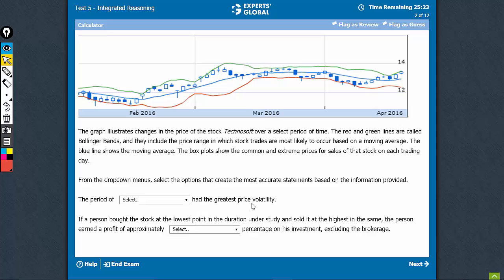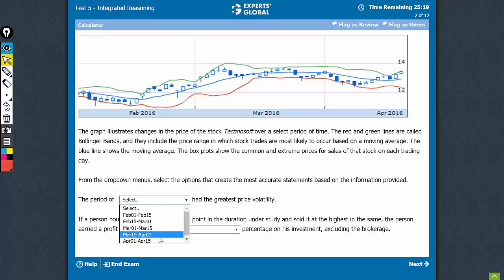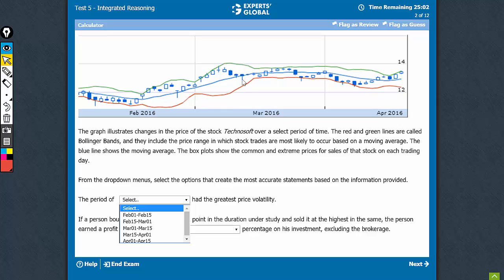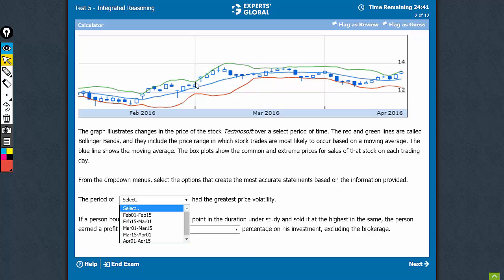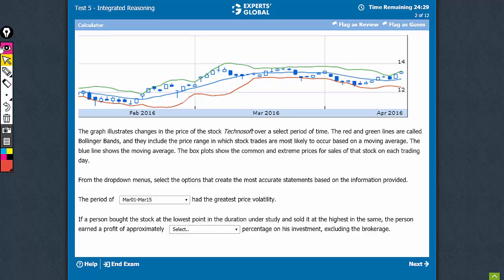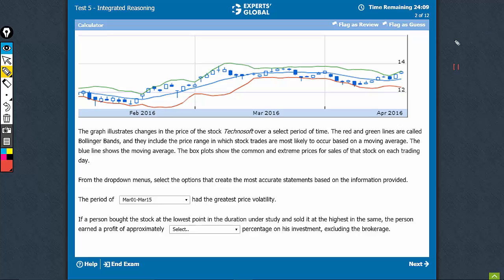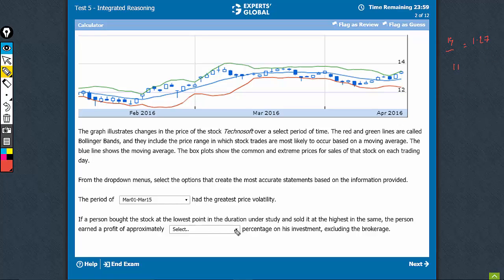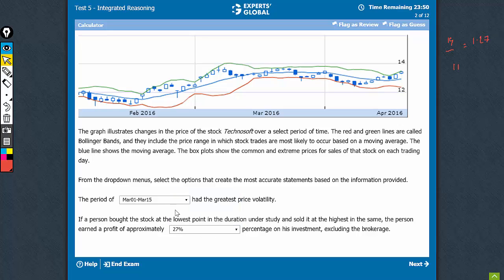The graph illustrates changes in the price of | Experts' Global GMAT Prep | AFSC8^